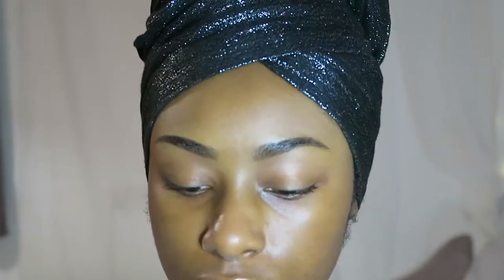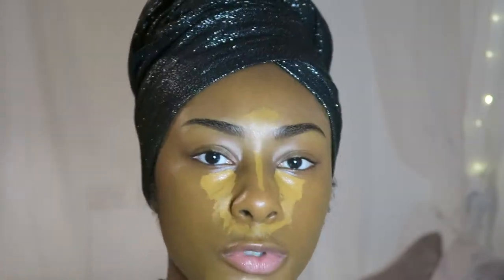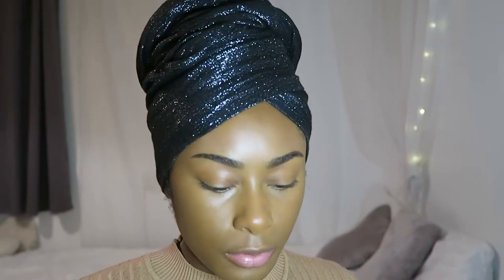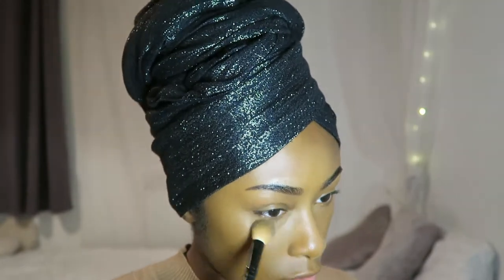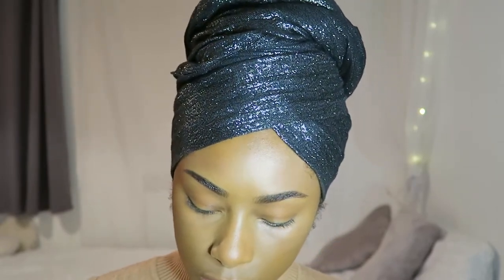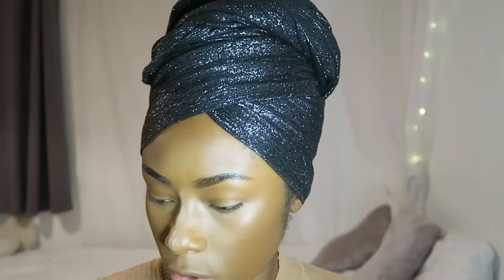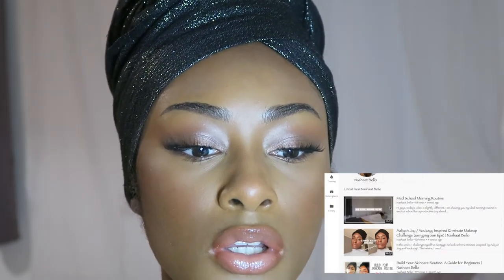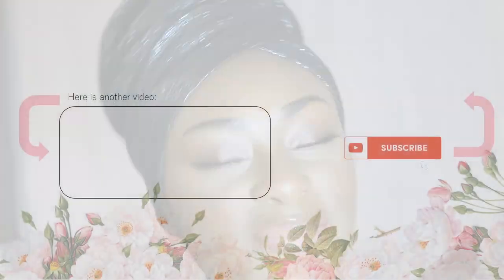Soft Glam with Bronze Eye (featuring Soft Glam Palette and Jackie Aina x ABH) | Nashaat Bello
Hey guys! As you may be aware, soft glam looks are trending at the moment and, seeing as its pretty much my everyday face, I thought I would do it with a twist (hence the bronze eye lmao). I hope you enjoyed it!!

Products mentioned:

Revolution Pro Microblading Precision Eyebrow Pencil - Dark Brown
Primark Brow Gel
Maybelline Fit Me Concealer - 40
Makeup Revolution Contour and Glow Palette - Shade 1
Fenty Beauty Instant Retouch Setting Powder - Banana
Fenty Beauty Sun Stalk'r Instant Warmth Bronzer - Coco Naughty
Nyx Slide On Glide On Lip Liner - Urban Café
Ciate London x Olivia Palermo Lipstick - Cashmere
Makeup Revolution Lip Topper - Exquisite